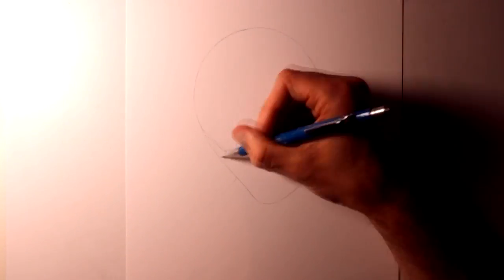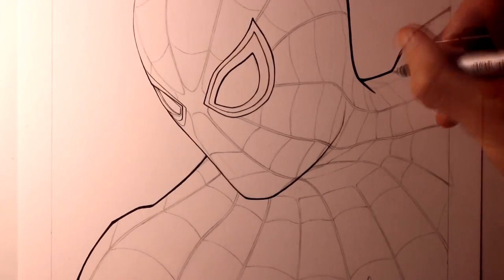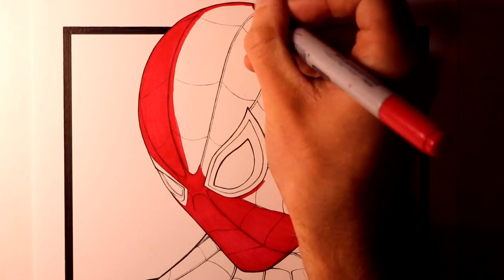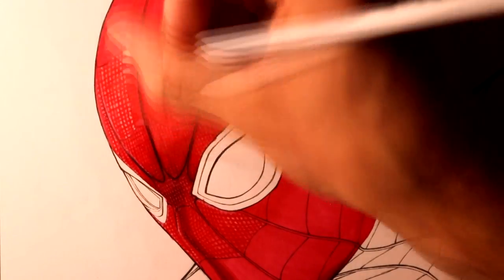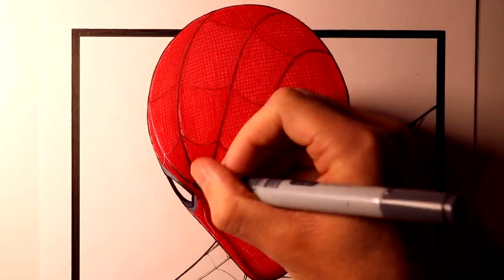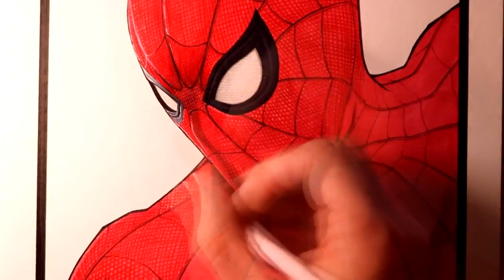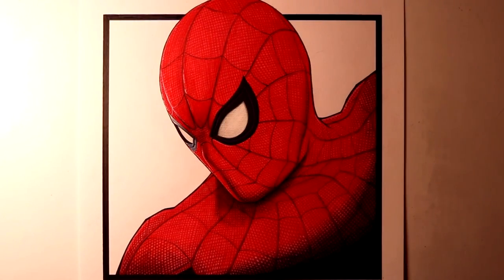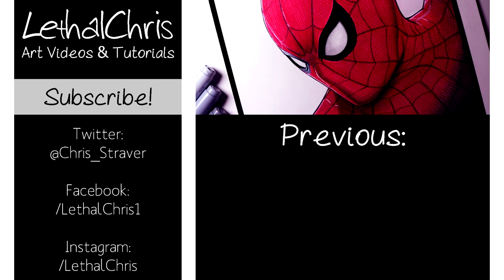Let's Draw SPIDER-MAN: HOMECOMING - FAN ART FRIDAY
Drawing of Spider-Man from Spider-Man: Homecoming!

I used:
- Pentel P207 0.7mm mechanical pencil with HB leads
- Copic Markers
- Copic Multiliner SP 0.03
- Uni-Ball Signo Broad white ink pen
- Prismacolor pencils

Worked on this speed drawing of Spider-Man.

Reasons to Smile - Topher Mohr and Alex Elena